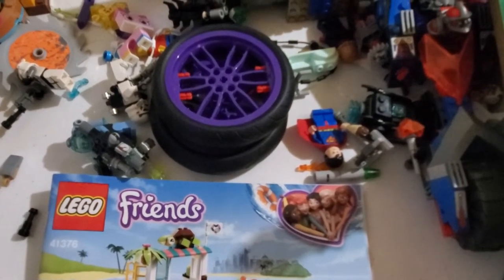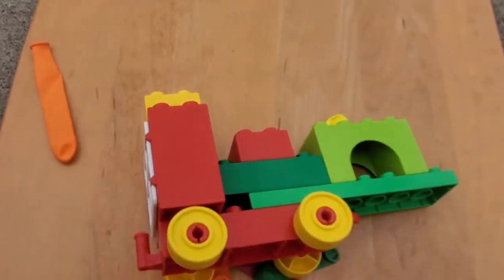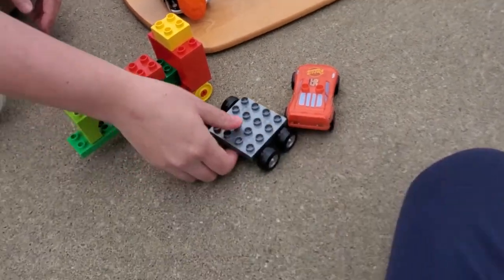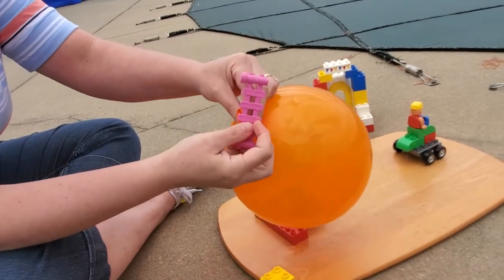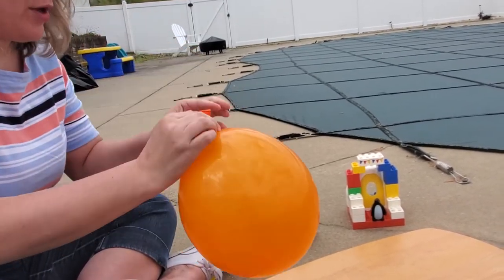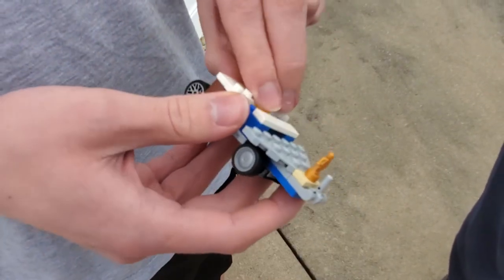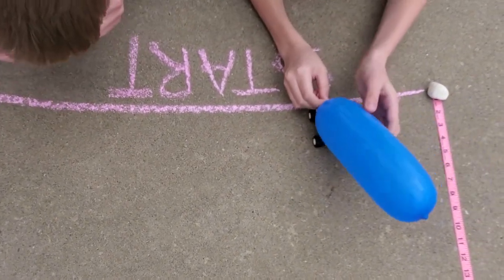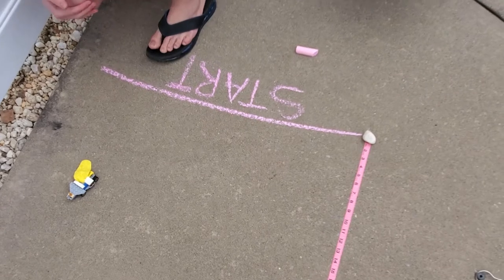DIY Lego Balloon Car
Why just dream up a fantastic car when you can build one with bricks and blocks? Watch Miss Corrie as she demonstrates how to build a variety of balloon cars. Best part of all is that it is eco-friendly, powered by the air you breathe! Of course, it doesn't go very far, but it is still a fun way to learn about some basic science principles and develop an appreciation for engineering!